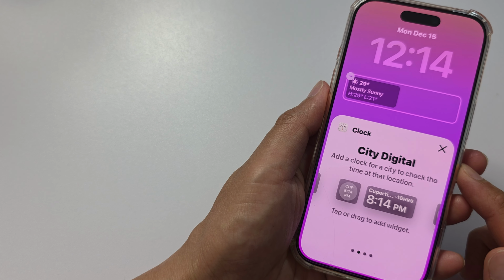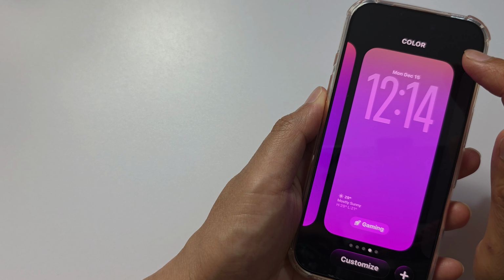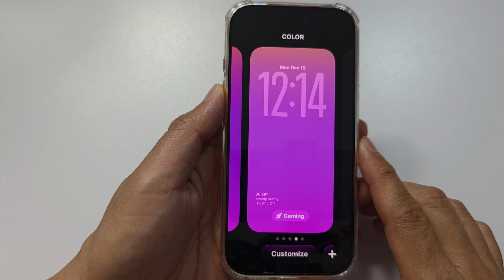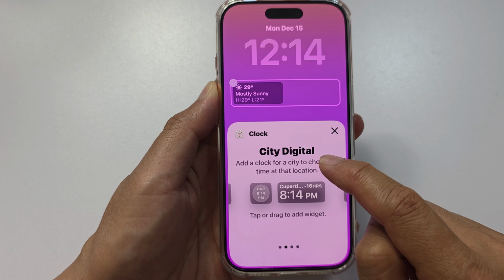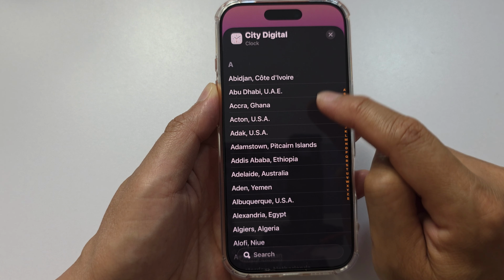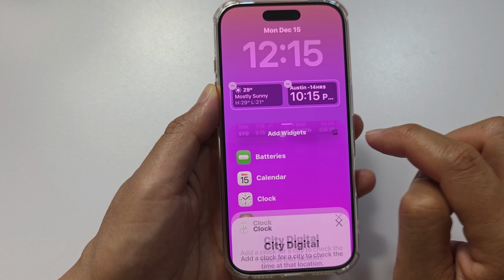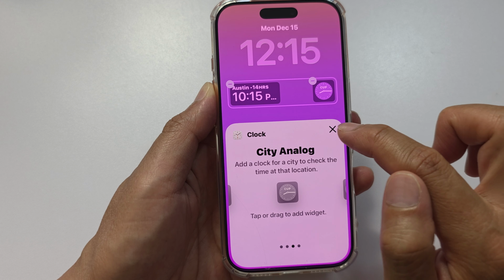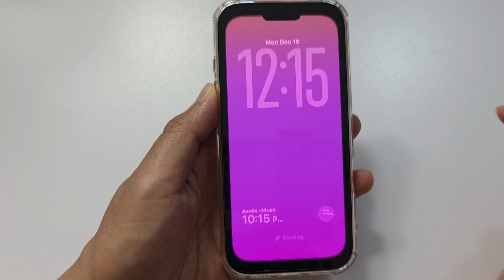How to Add Digital/Analogue CITY Clock Widget to iPhone 17 Lock Screen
Want to keep track of time in different cities right from your iPhone 17 Lock Screen? In this quick, step-by-step tutorial, I'll show you how to easily add and customize the City Digital or Analogue Clock widget. Perfect for travelers, international business, or staying connected with loved ones across time zones!

This video will guide you through adding both digital and analogue city clocks to your Lock Screen, showing you how to choose different cities and display options. Elevate your iPhone’s look and functionality with these easy-to-follow steps!

CHAPTERS
0:00 Intro – Why add a City Clock widget to Lock Screen?
0:16 Accessing Lock Screen customization
0:32 Adding the Clock widget to Lock Screen
0:40 Selecting City Digital or Analogue option
0:50 Choosing cities and customizing placement